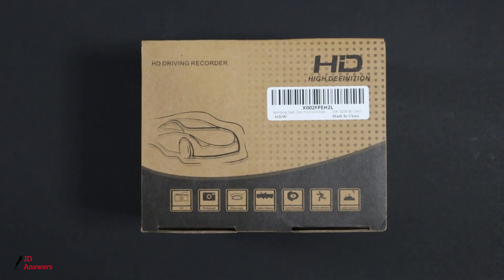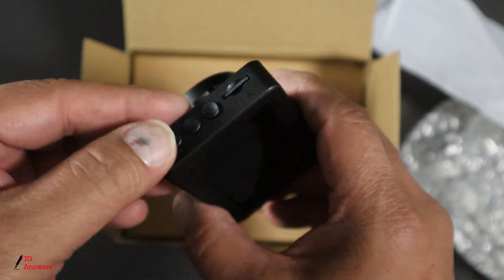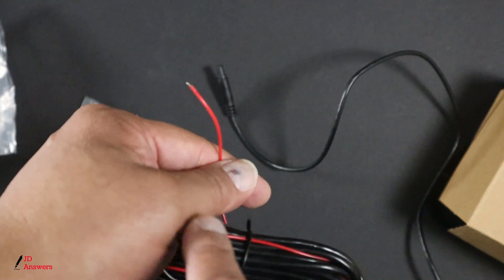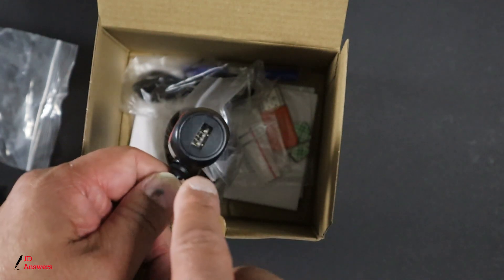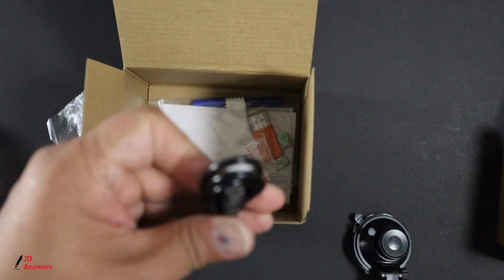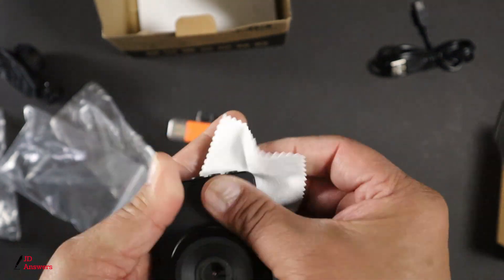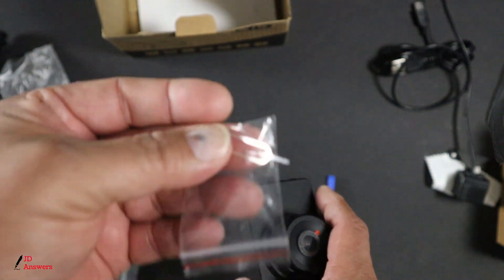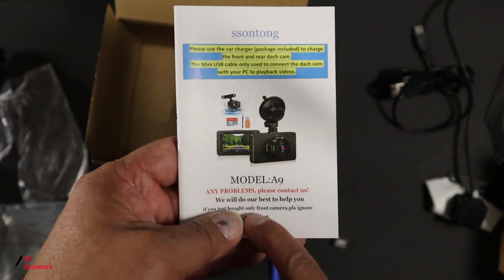SSONTONG A9 FRONT AND REAR DASH CAM UNBOXING AND POWER ON DEMONSTRATION SSONTONG A9 DASH CAM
I will review all the contents inside the SSONTONG front and rear dash cam box. I will review the literature around the box. I will review all the dashcam connections and what they represent. I will show the front dashcam, rear camera, power cable, rear cable, the dashcam manual, and any other contents the box may have. I will have additional videos of this dashcam below.

SSONTONG DUAL DASH CAM (Amazon)
Micro SD Cards
32GB (Amazon)
32GB 2 Pack (Amazon)
64GB (Amazon)
Gebildet Dash Cam Hardwire Kit (Amazon)